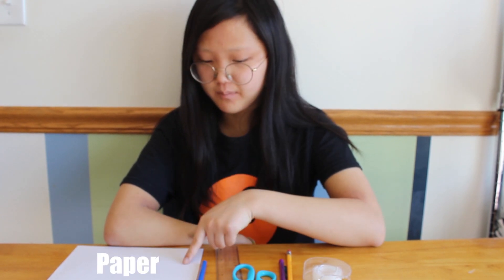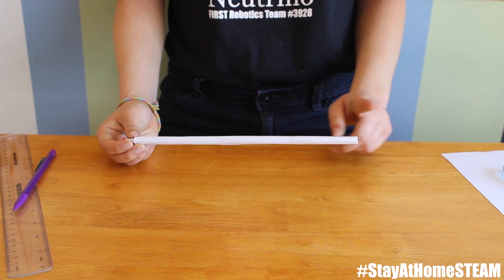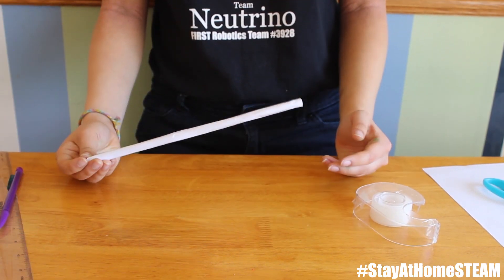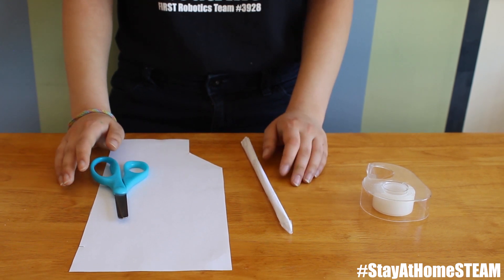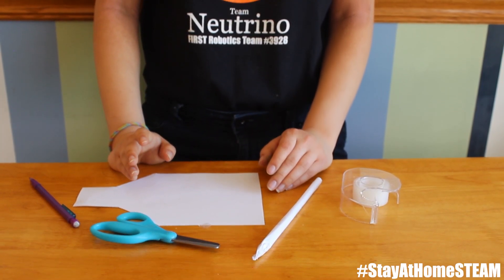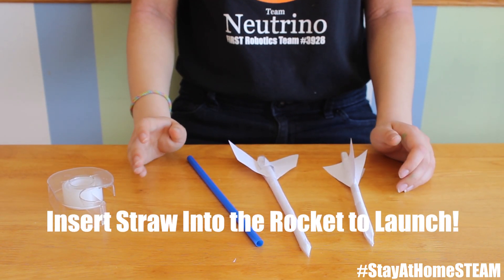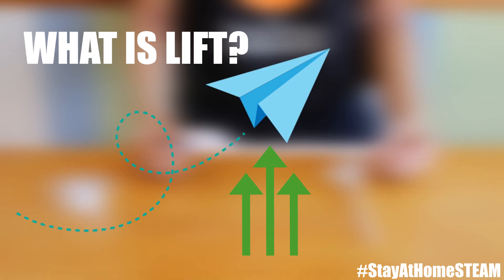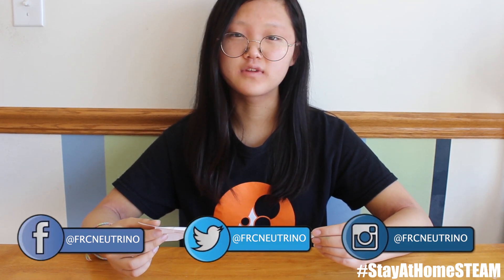Stay-at-Home STEAM: Paper Rockets!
Talk with an adult before trying the activity. For this video, you'll need:

Paper, a Straw, a Ruler, a Pair of Scissors, a Pencil, and Tape. Enjoy!

Edited by Quinn Margrett